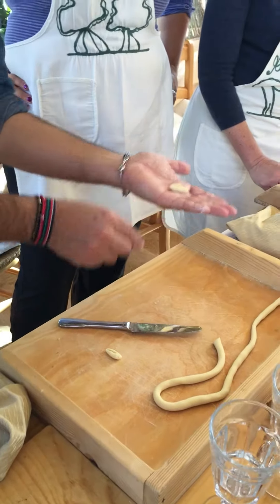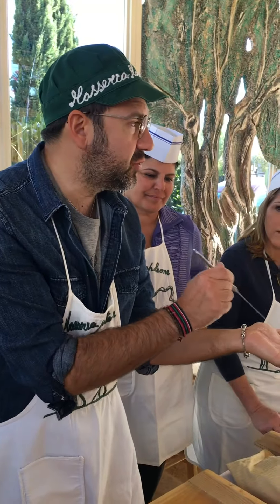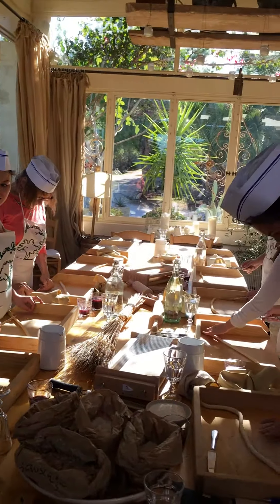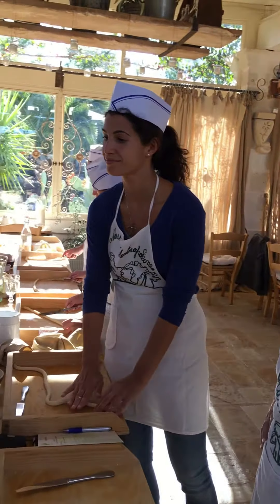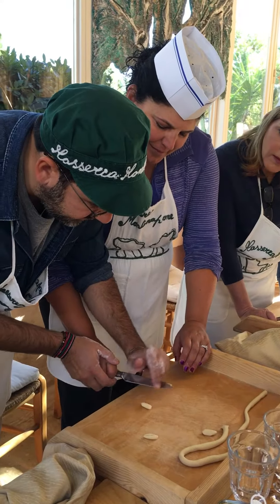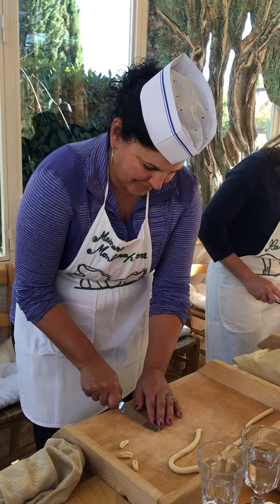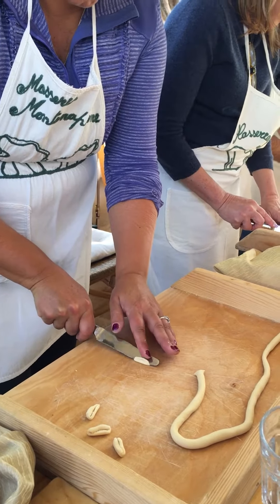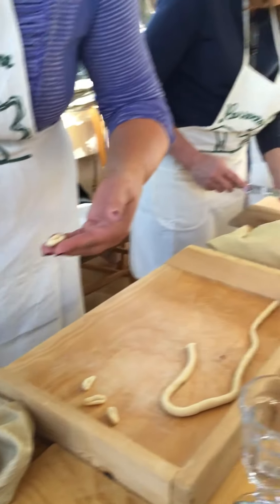Pasta Making at Masseria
30 CEUs for Registered Dietitians, Nutritionists + Friends
WorldRD.com/puglia-2017